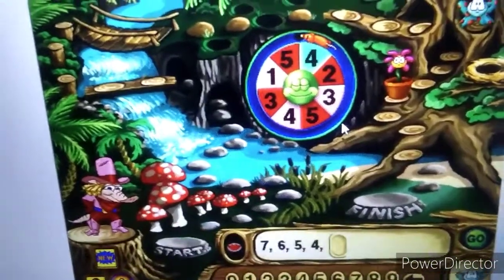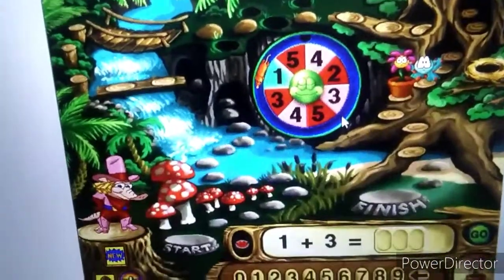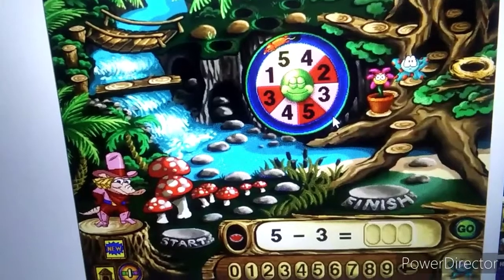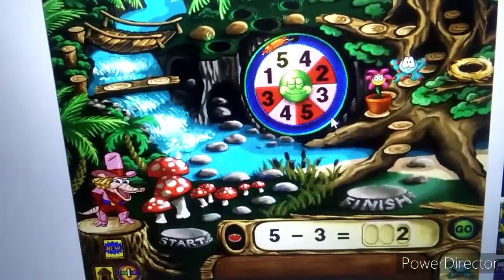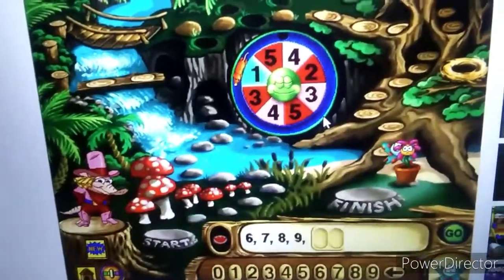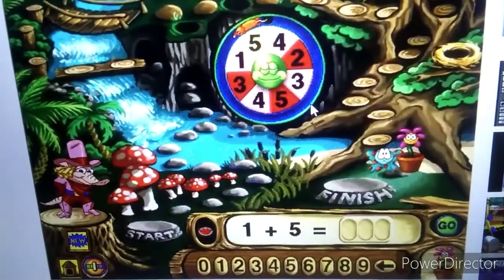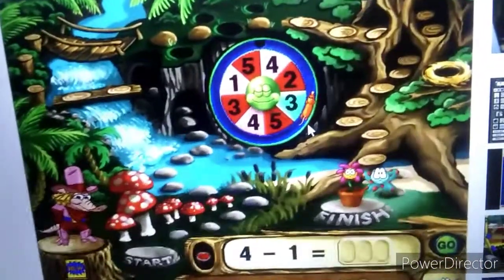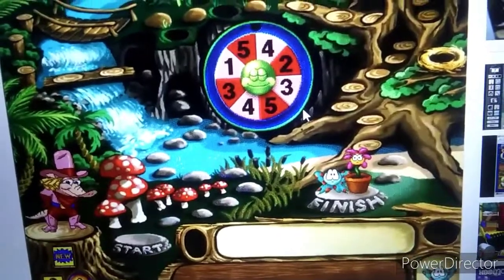Mighty Math Zoo Zillions 2020 6:49 PM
Last chance for our finale gameplay mode.